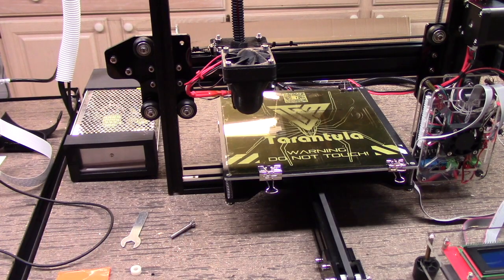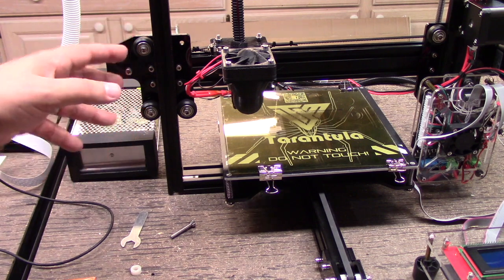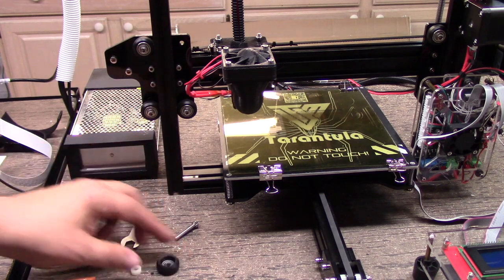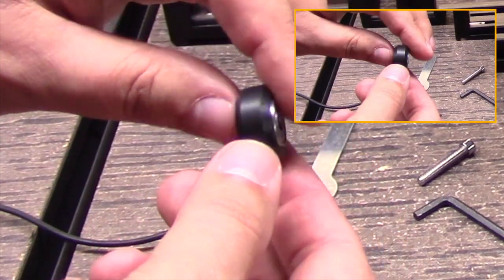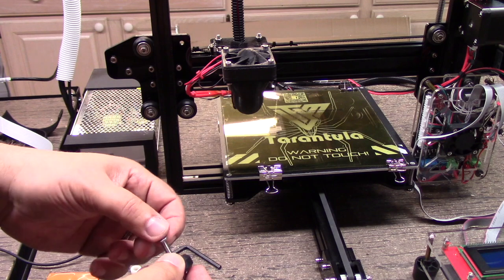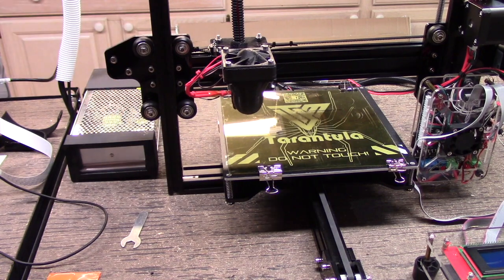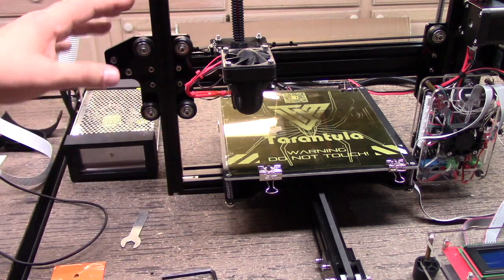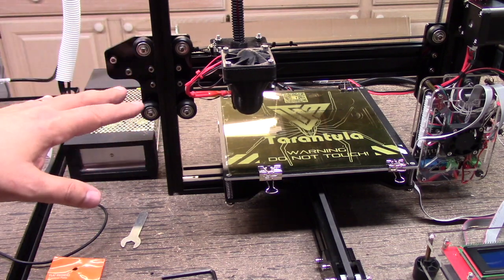TEVO Tarantula 3D Printer - Number 10 Washers Myth or Magic?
for more information on this and many other projects!  As in this episode, we will be looking at are #10 washers a solution to the sticky wheels on the TEVO Tarantula 3D Printer or just an internet myth?